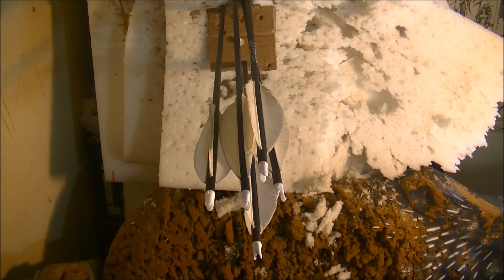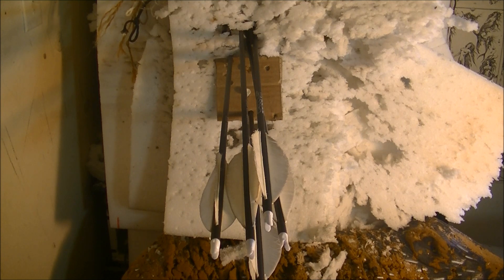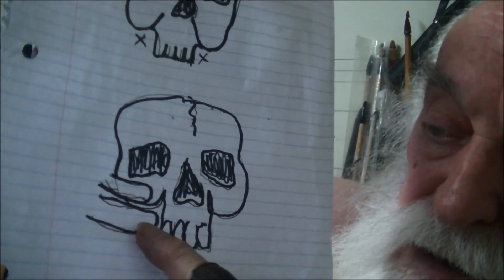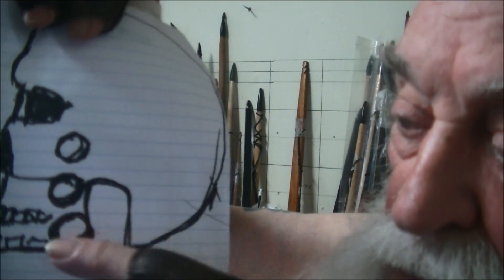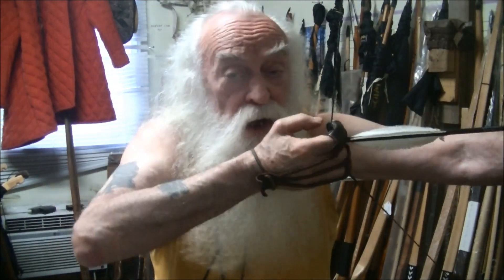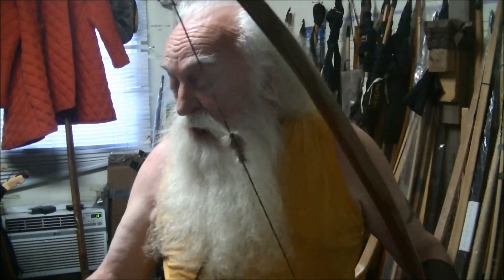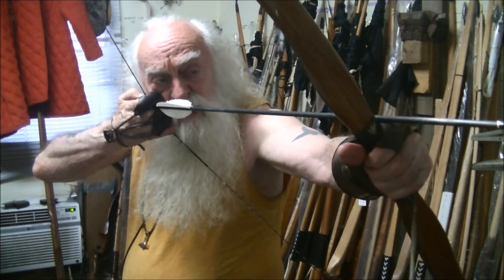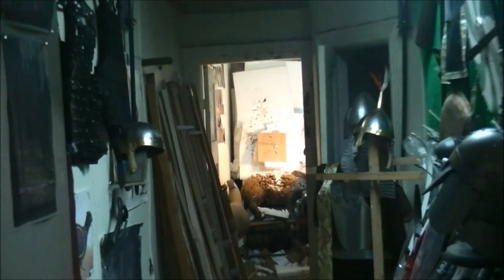UNIVERSAL MAGIC ANCHOR SPOT, PATHWAY TO ENLIGHTENMENT AND ALL GOOD THINGS NON REALITY TV WITH GARE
HERE I SHOW WHERE SEVERAL GREAT TRADITIONAL ARCHERS SUCH AS HOWARD HILL, BYRON FERGUSON, AND KEN WILHELM TOUCHED AS AN ANCHOR POINT. I BELIEVE IT IS THE MAGIC SPOT HOWARD HILL MENTIONED. GOOD SHOOTING.